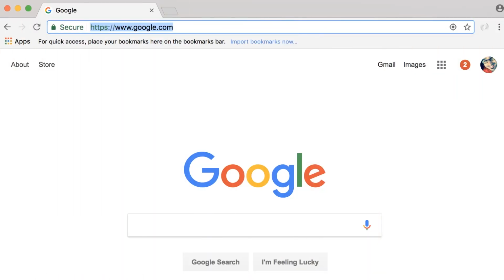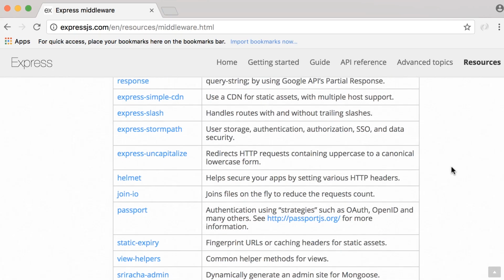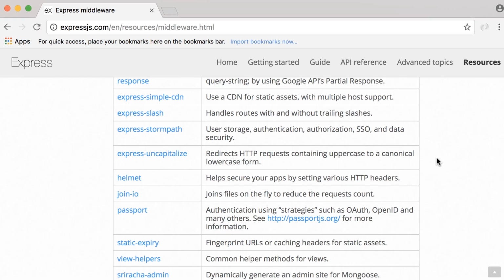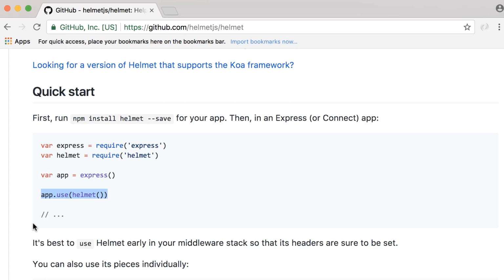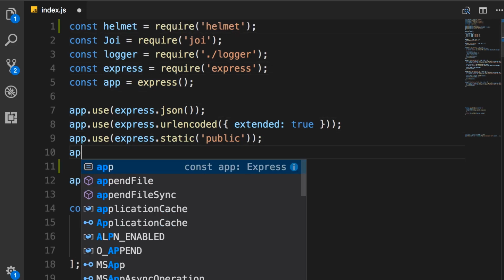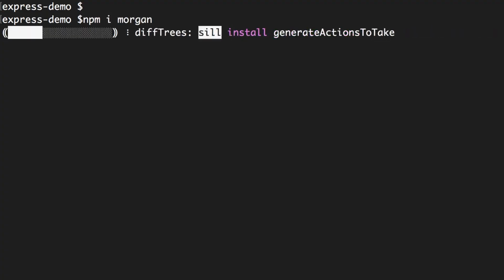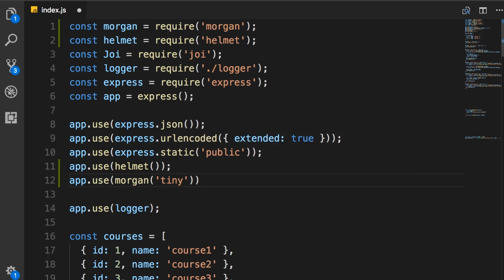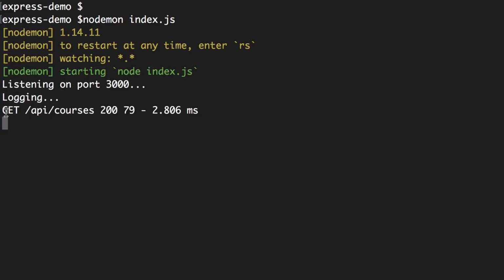55 Third party Middleware